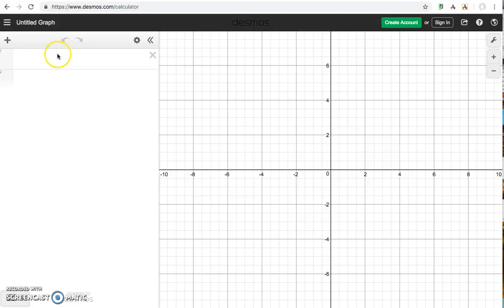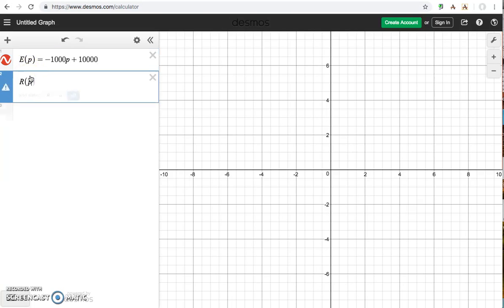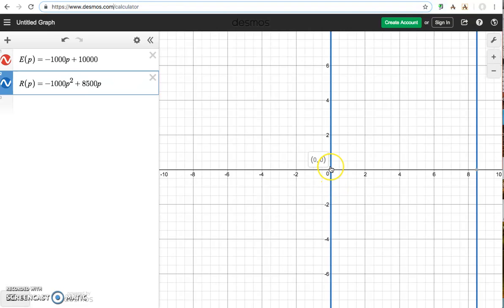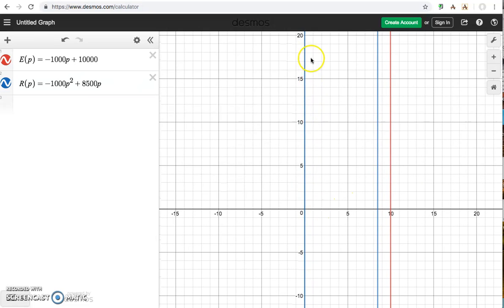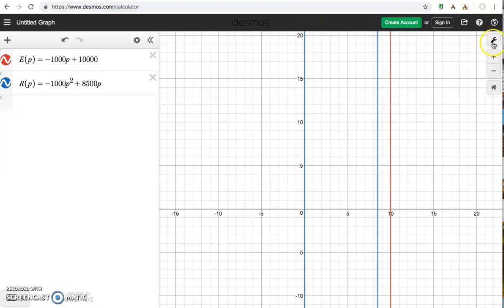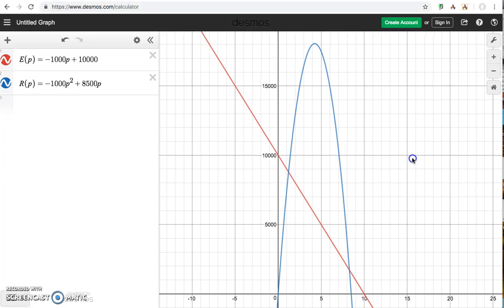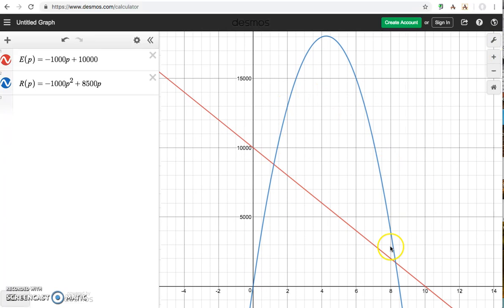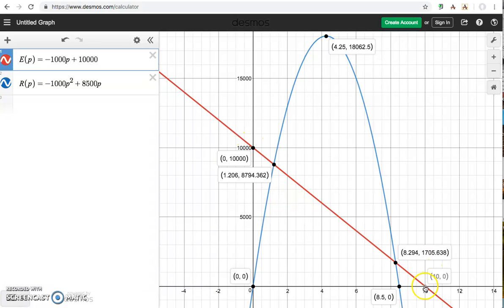FA 3 8 Video 1